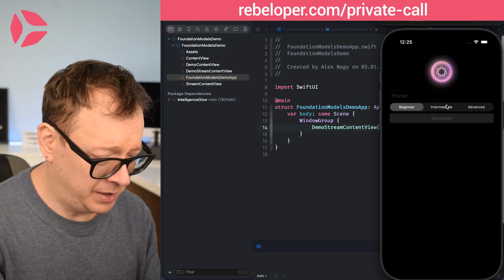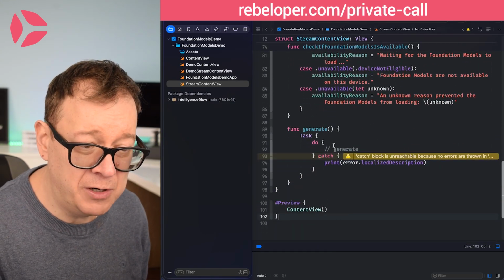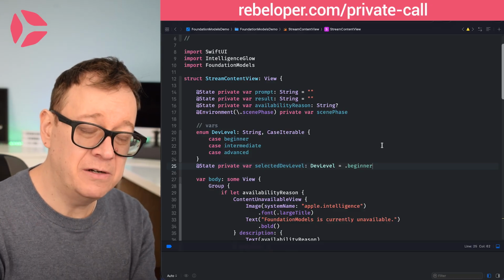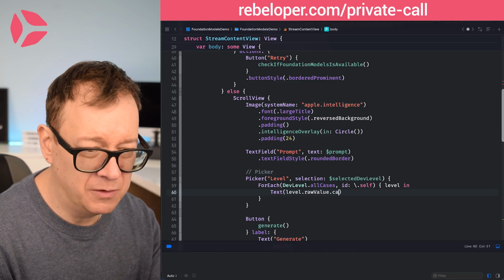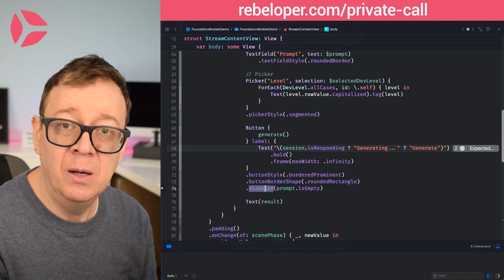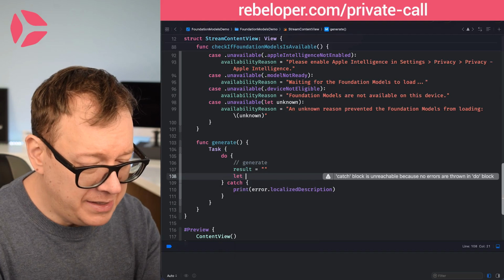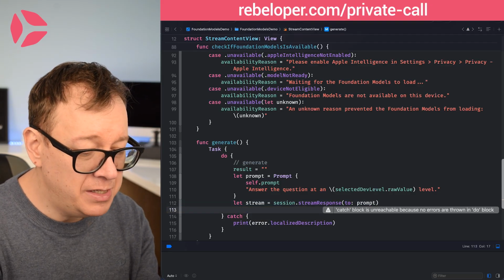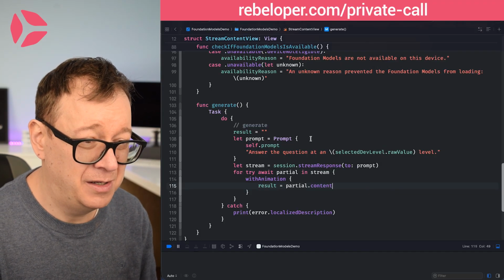SwiftUI + Apple Intelligence 🤯 Control AI Skill Level in Real Time (Beginner → Advanced)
Apple quietly shipped something huge for SwiftUI developers.
In this video, I show how to use FoundationModels to dynamically change how AI responds based on the user’s skill level — beginner, intermediate, or advanced — using a simple segmented picker.
We’re streaming responses live, reacting to isResponding, and updating the UI in real time with clean, native Swift code.

No hacks. No wrappers. No third-party SDKs. Just SwiftUI and Apple Intelligence.
If you’re building adaptive apps, developer tools, or personalized learning experiences, this unlocks an entirely new class of UX.